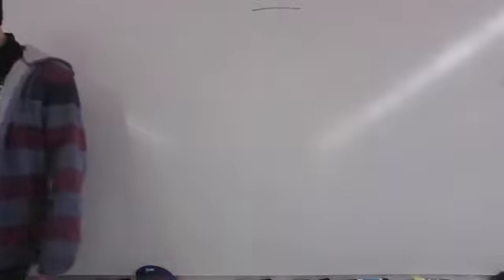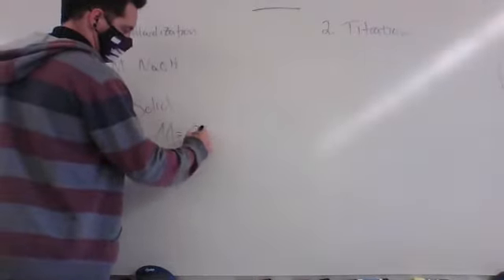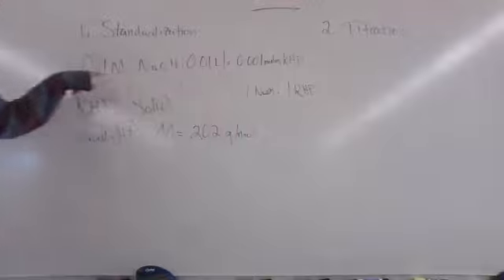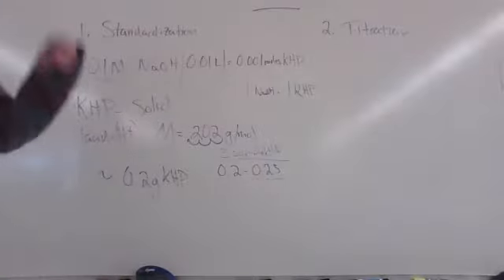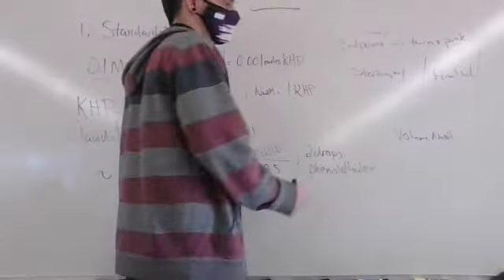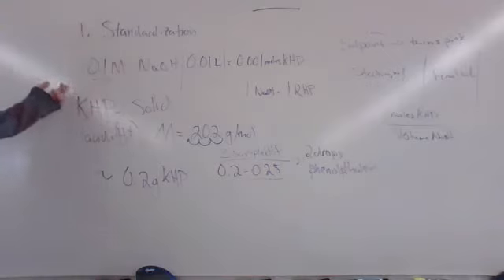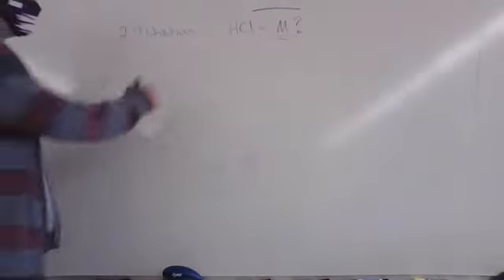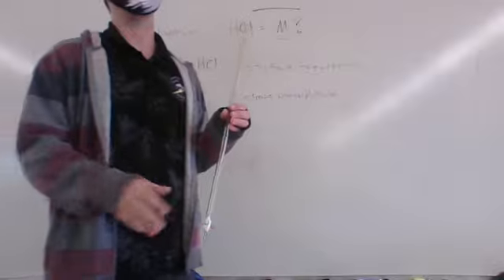Lab 8: Acid and Base Titration Explanation